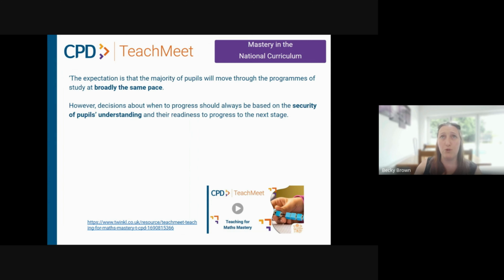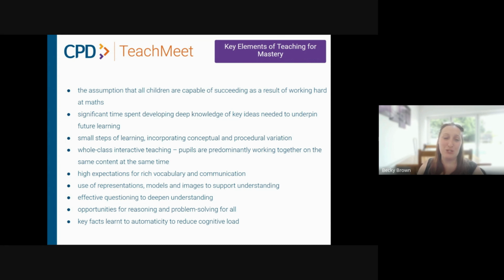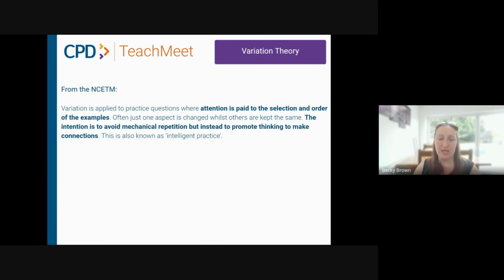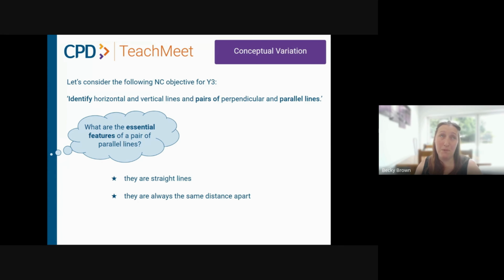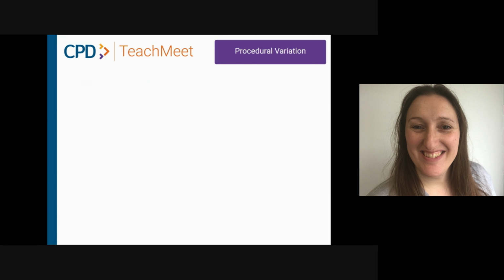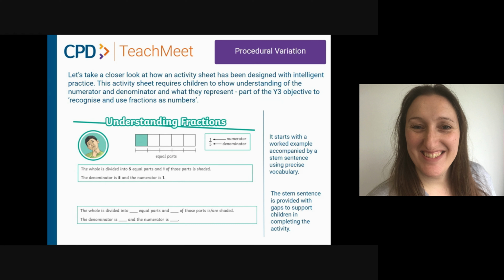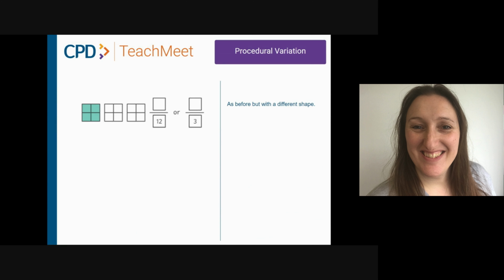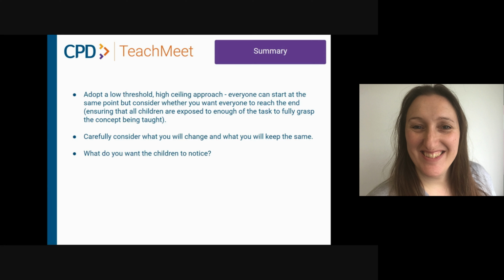Task Design When Teaching for Mastery in Primary Maths - Live TeachMeet Recording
Explore intelligent practice in task design, a key component in teaching for maths mastery. Teaching for mastery assumes all children can succeed in maths and has moved away from more traditional differentiation methods.

This engaging and enlightening session is for educators at KS1 and KS2. Becky will highlight how task design can support understanding for all. During this session, Becky will share her expertise ensuring attendees will have a better understanding of intelligent practice when designing maths resources. Shared examples and resources from Twinkl will be signposted throughout the event.

This is an ideal session those who are embarking or continuing on a mastery journey.